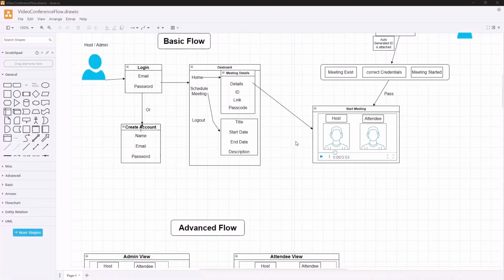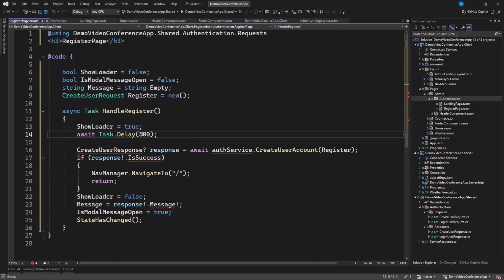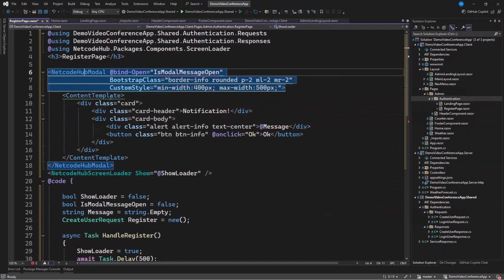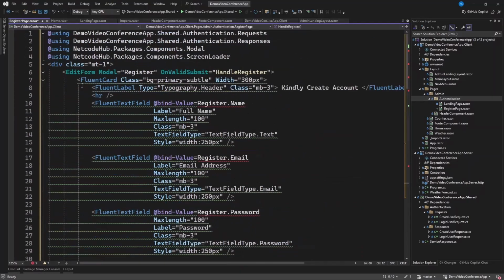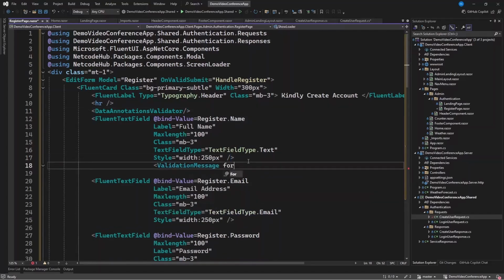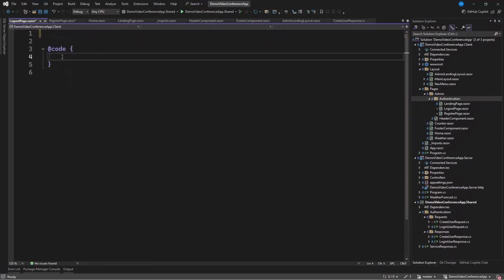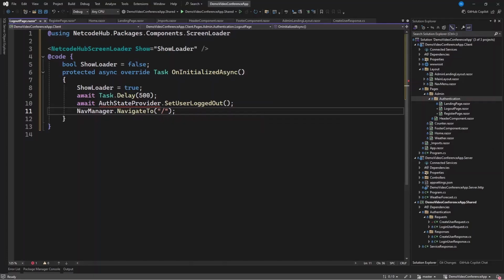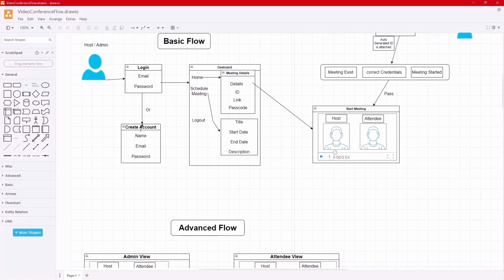Build Zoom Cloned with .NET 9 Blazor & Web API - Create Register Component🚀